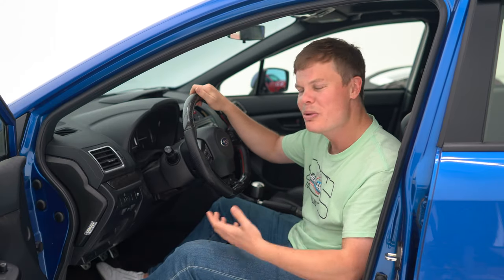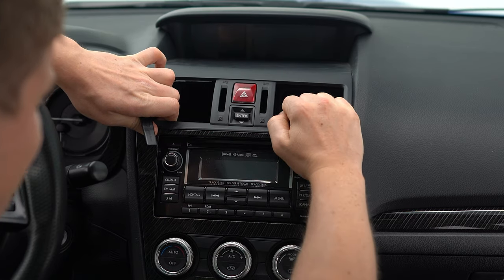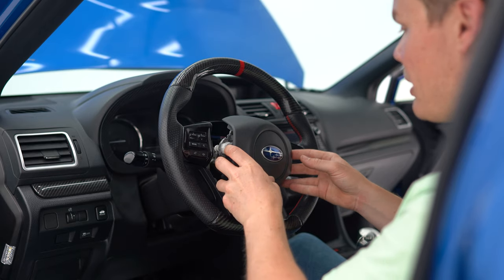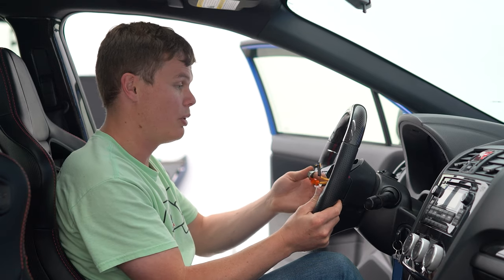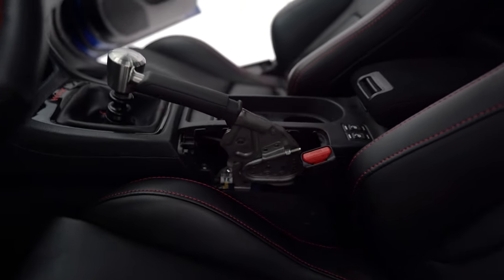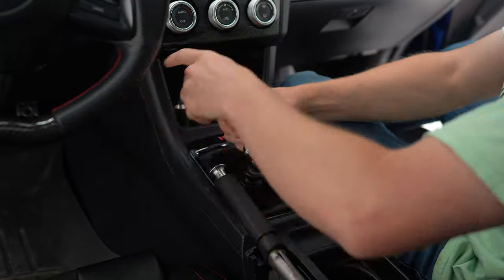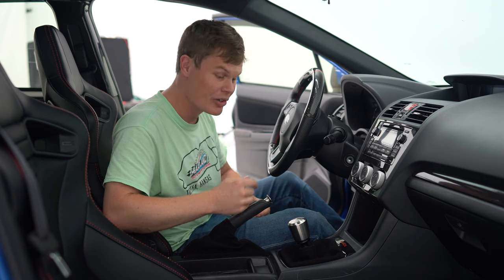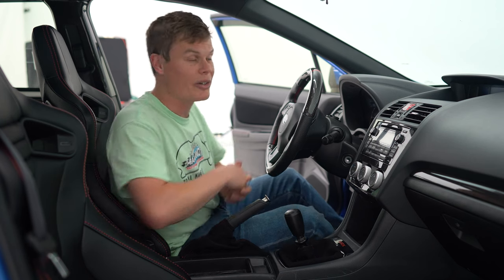Awesome Interior Mods! WRX Rebuild Ep.7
Dashboard Air Vent (Right) Part Number: 66110SG000
Dashboard Air Vent (Left) Part Number: 66110SG010